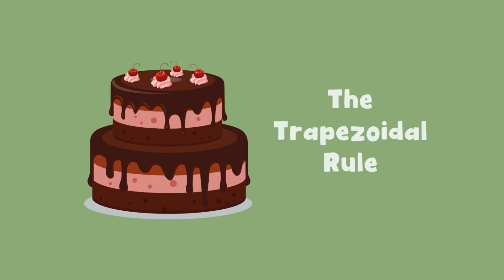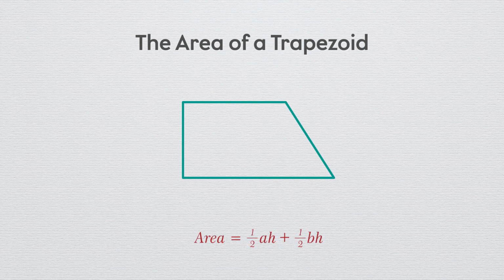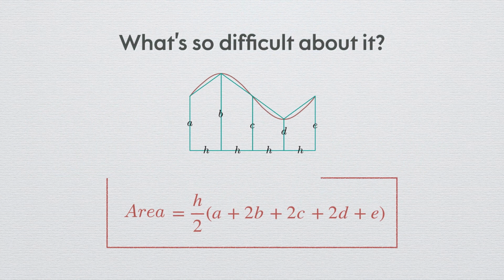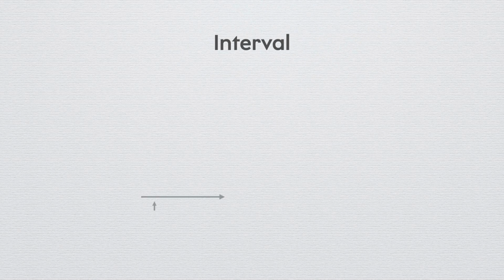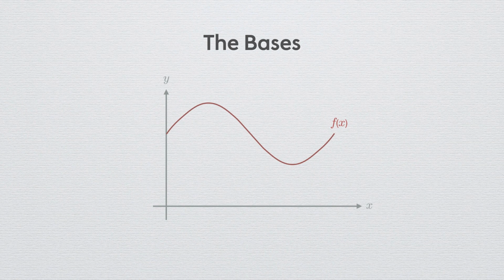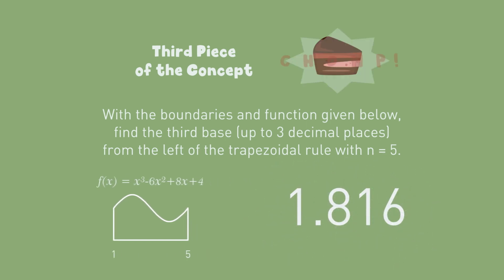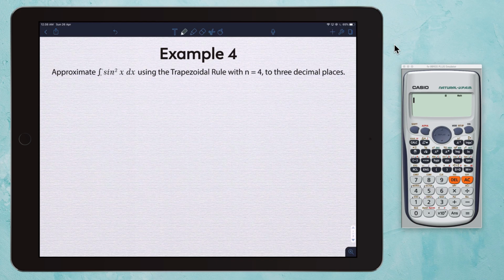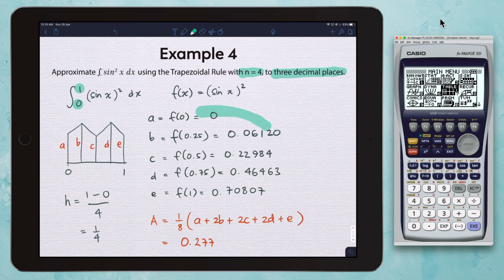The Chewable Trapezoidal Rule (Part One)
The trapezoidal rule is a method to approximate the area under a curve by using a number of trapezoids. This topic is usually taught as an intro to the integral in AP Calculus class. This video will help you understanding not just the basics and concepts but also how to apply the trapezoidal rule effectively with scientific calculators.